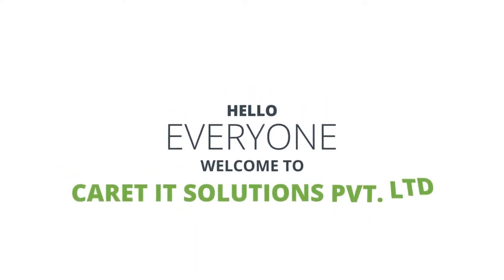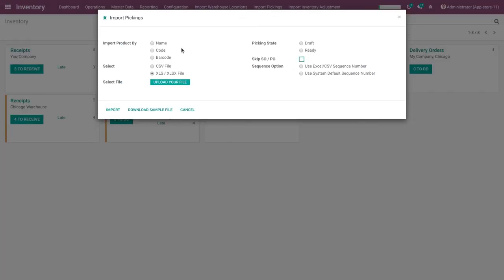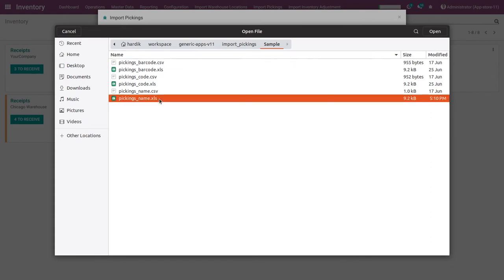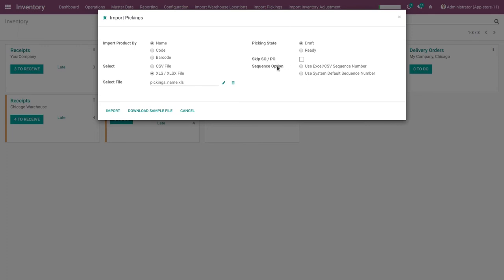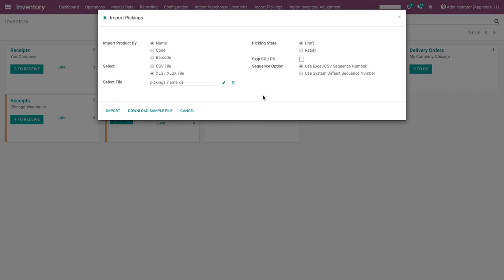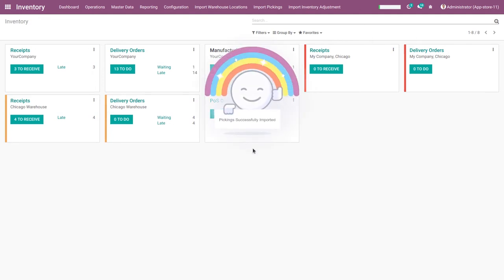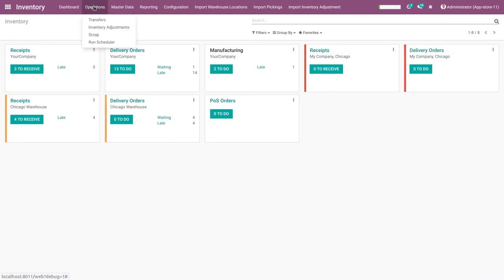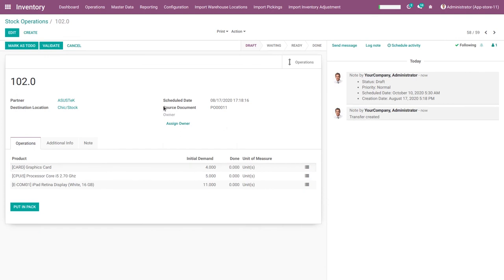How to import pickings in Odoo? | Odoo App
The Odoo import picking module is helpful in importing picking products in the Odoo inventory module from the CSV and excel files by sorting them through their name, code, barcode, and picking state.